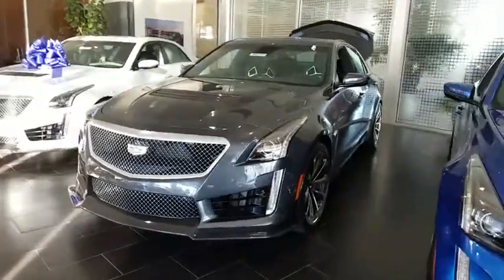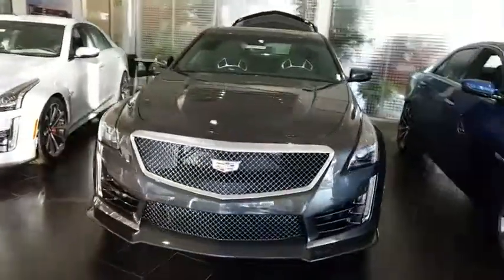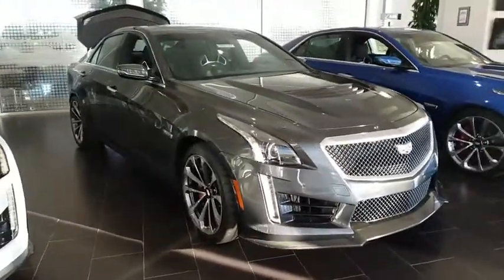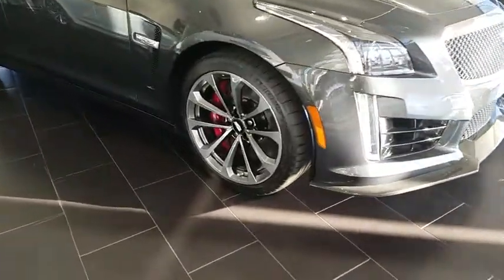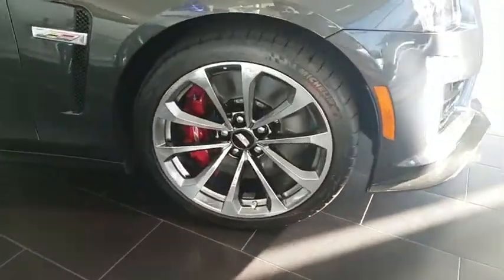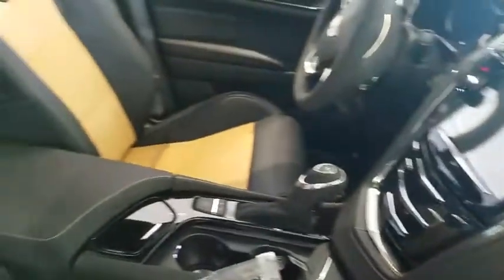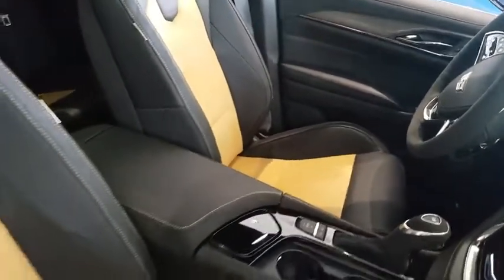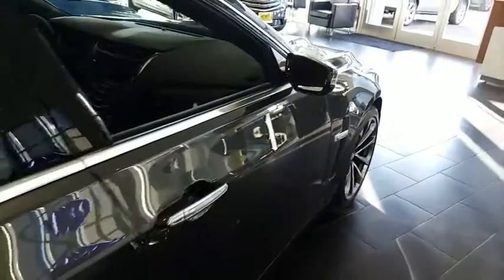2018 Cadillac CTS-V Sedan Los Angeles, Woodland Hills, Beverly Hills, Thousand Oaks, Van Nuys, CA 88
2018 Cadillac CTS-V Sedan